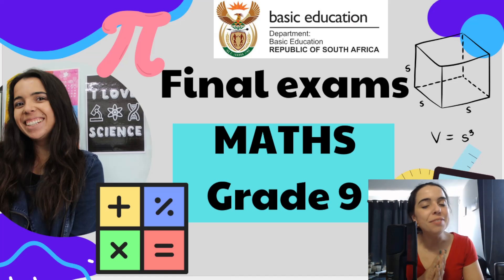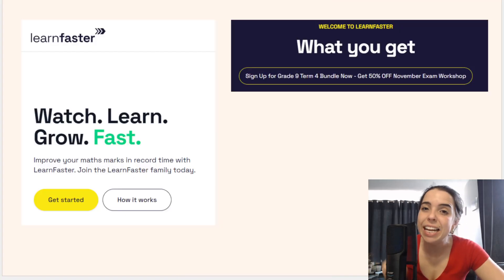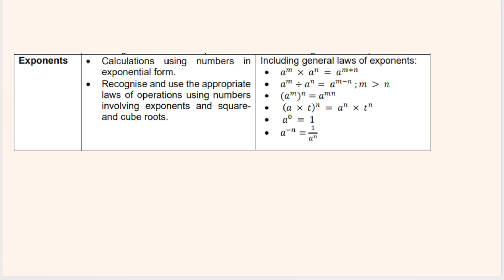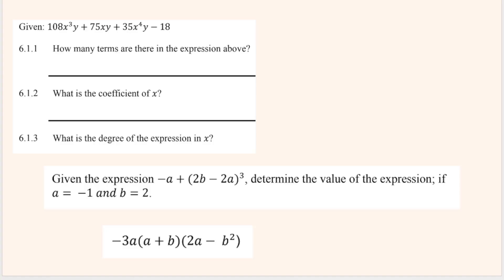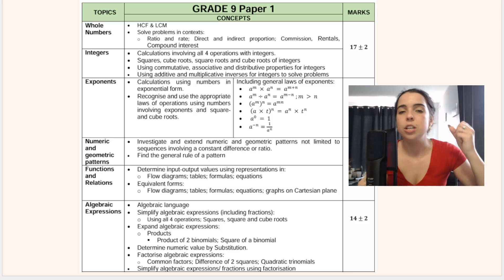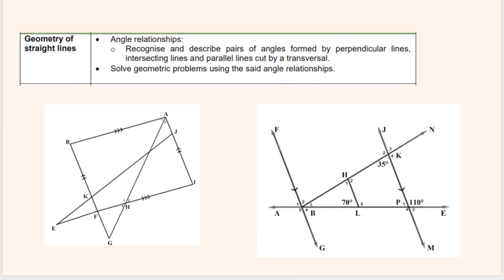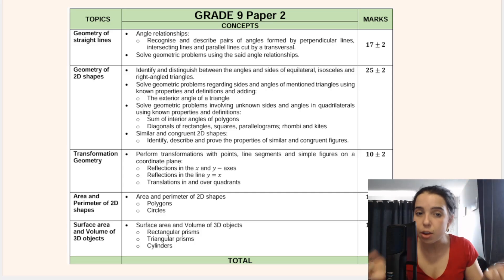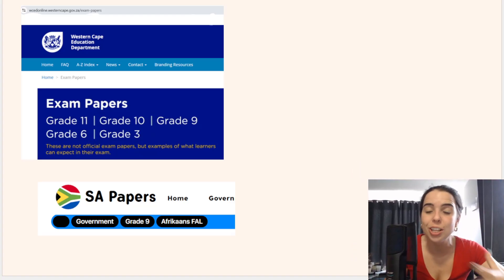Grade 9 Maths Exam - EVERYTHING you need to know!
Gr 9 Maths final exam - what to study, which topics will be tested, mark allocations, where to find past papers, how to study! EVERYTHING you need to know about the term 4 grade 9 mathematics exams.